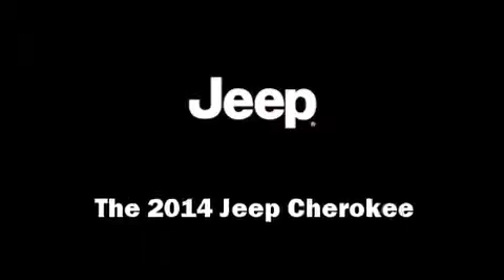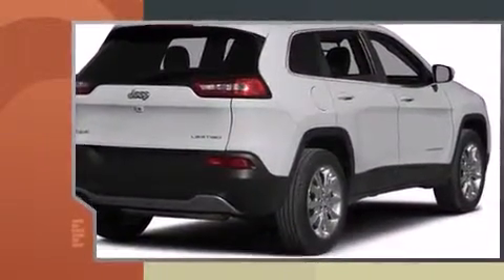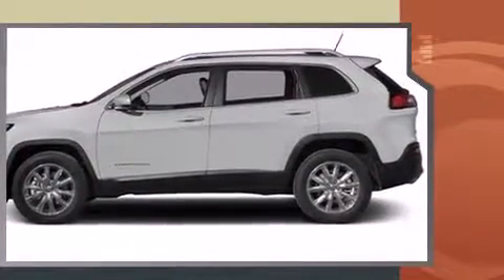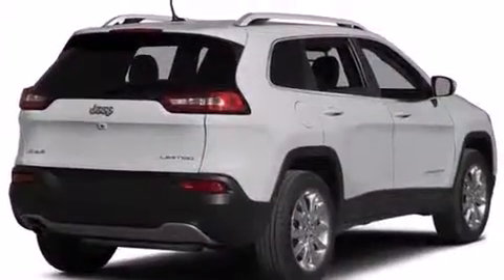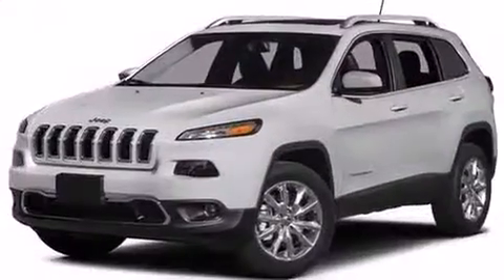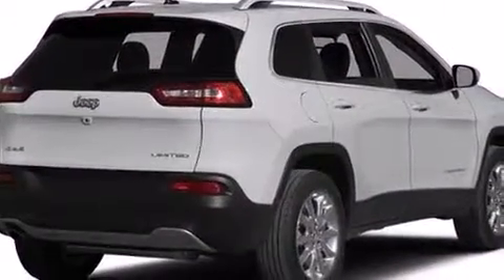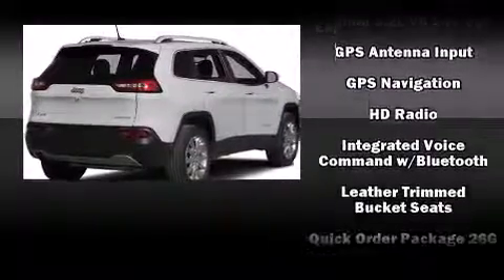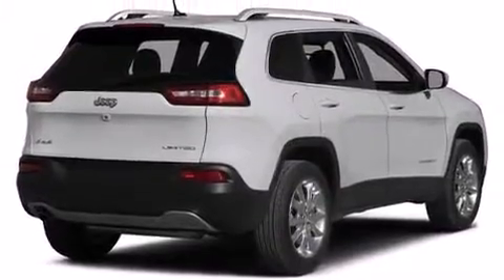2014 Jeep Cherokee Limited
Come test drive this 2014 Jeep Cherokee. Under the hood you'll find a 6 cylinder engine with more than 270 horsepower, providing a smooth and predictable driving experience. Four wheel drive allows you to go places you've only imagined. A wealth of standard features means that you no longer have to sacrifice. Like heated seats, front and rear reading lights, a tachometer, a built-in garage door transmitter, tilt and telescoping steering wheel, remote keyless entry, rear wipers, and 1-touch window functionality. Features such as automatic climate control and leather upholstery prove that economical transportation does not need to be sparsely equipped. Jeep ensures the safety and security of its passengers with equipment such as: head curtain airbags, front and rear SIDE impact airbags, traction control, brake assist, anti-whiplash front head restraints, a panic alarm, an emergency communication system, and 4 wheel disc brakes with ABS. Electronic stability control stands out as a technologically savvy innovation, keeping you better connected to the road. We know that you have high expectations, and we enjoy the challenge of meeting and exceeding them! Stop by our dealership or give us a call for more information.